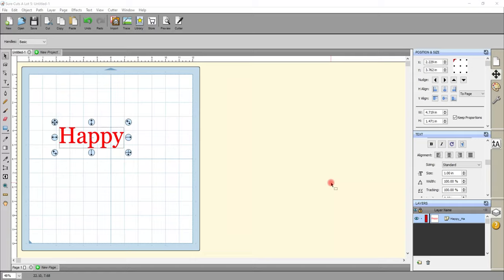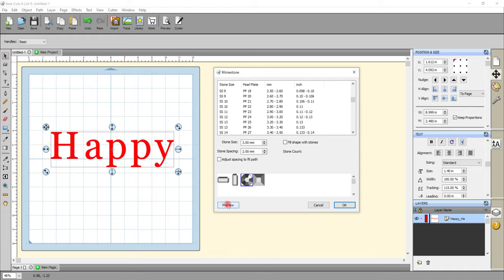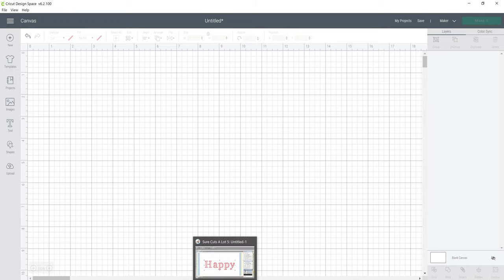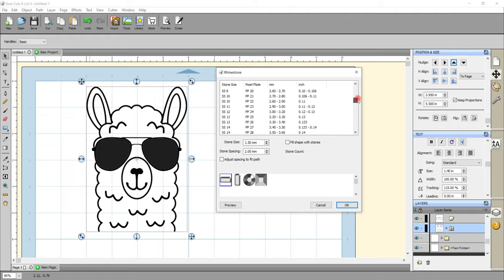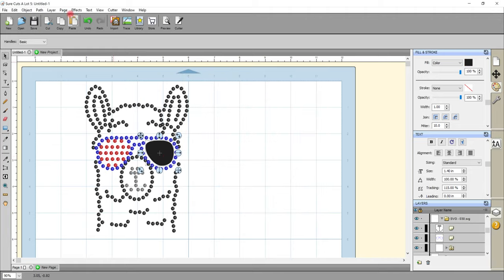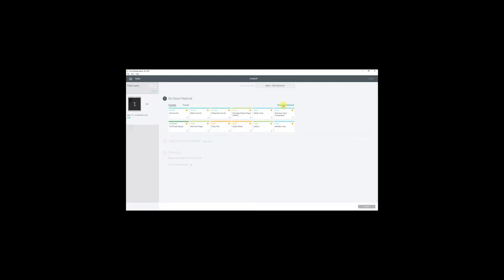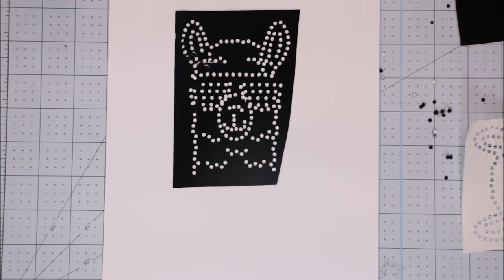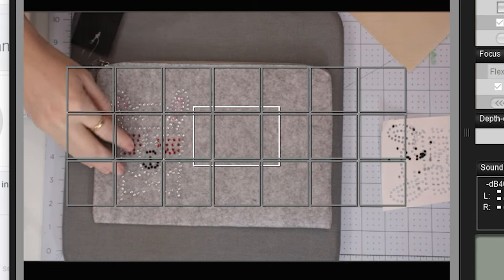Sure Cuts A Lot - Hot fix Rhinestones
I love how easy it is to create rhinestone templates in Sure Cuts A Lot and bring them into design space 💖

💛Rhinestone flock
💛Rhinestone heat transfer tape
💛 Paint pad brush
💛 Rhinestone Picker
💛Hot fix rhinestones